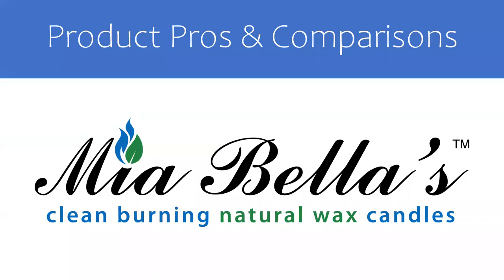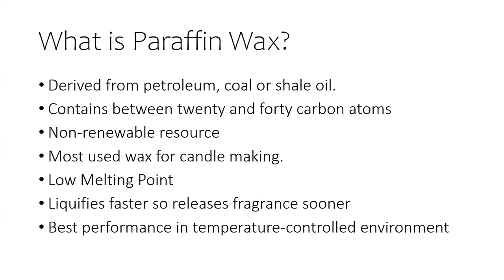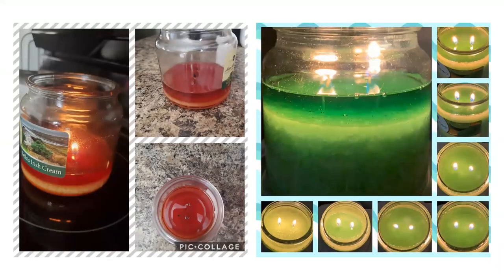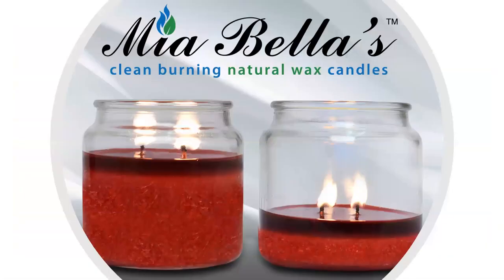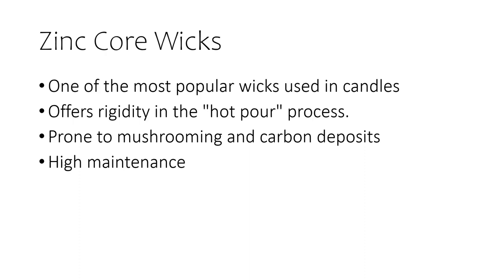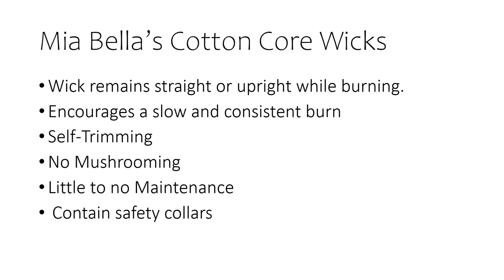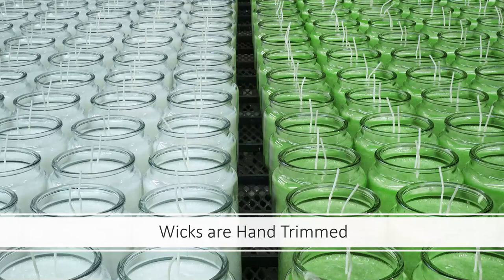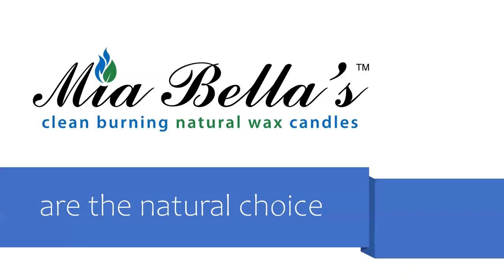Mia Bella's Product Pros and Comparisons